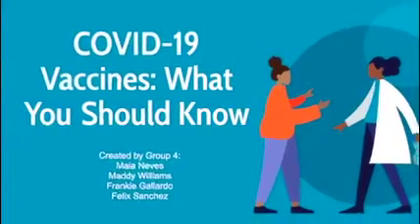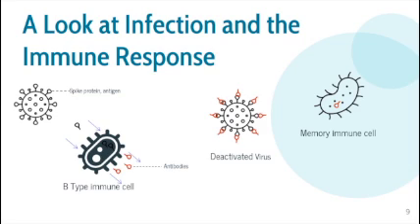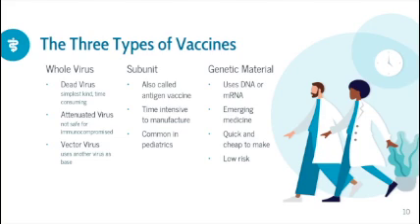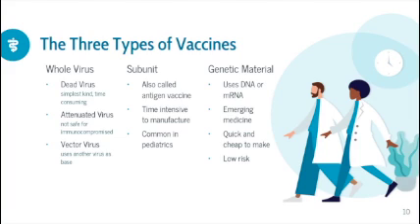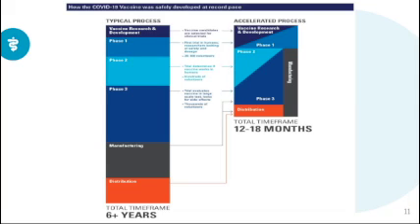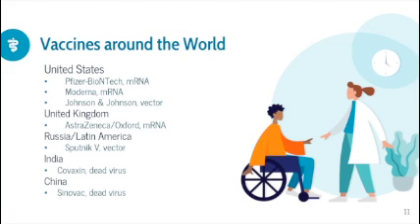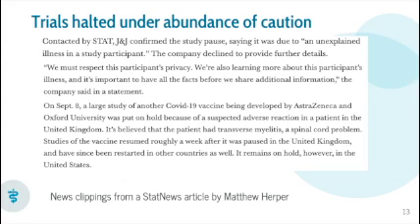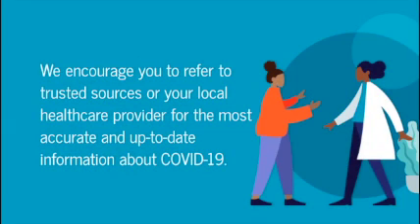COVID-19 Vaccination Project!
Here is a video about the COVID-19 vaccinations, created for our Analytical Chemistry course!